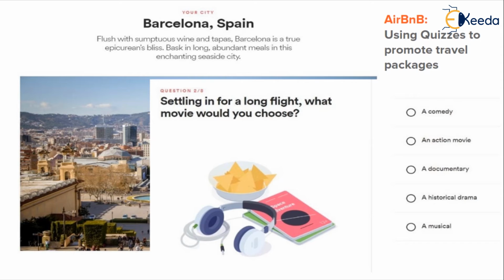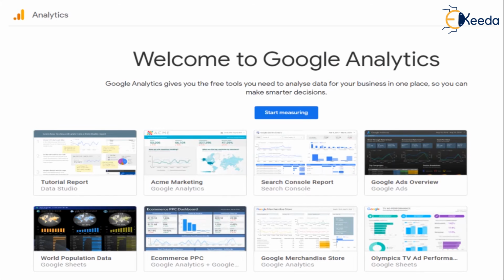Test Your Knowledge With Interactive Quizzes And Handy Tools!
Get ready to put your knowledge to the test with our interactive quizzes and handy tools! 🧠📊 Dive into a world of fun challenges and educational exercises designed to engage and entertain. Whether you're a trivia buff or just looking to learn something new, our quizzes cover a wide range of topics to suit every interest. Plus, our handy tools provide you with valuable resources to enhance your learning experience.